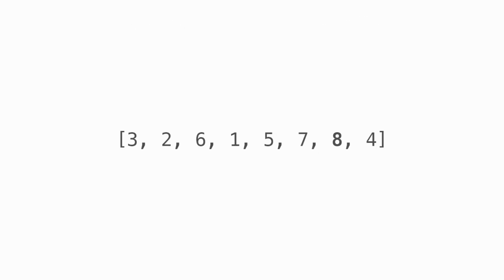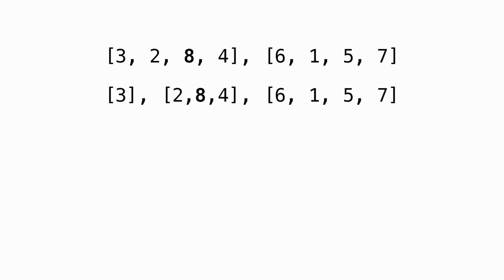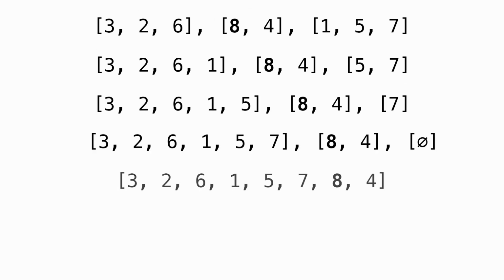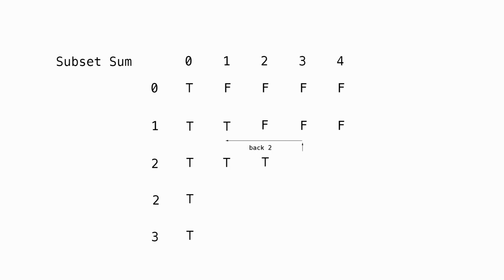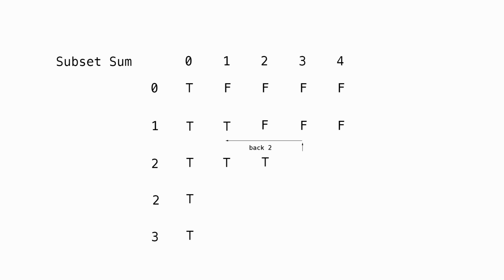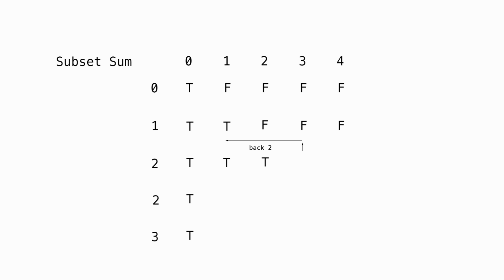Codeforces 658 D - Unmerge: Intuition and Explanation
This video assumes you have some familiarity with the merge sort algorithm. The original problem statement linked above will give you enough understanding the follow the video.